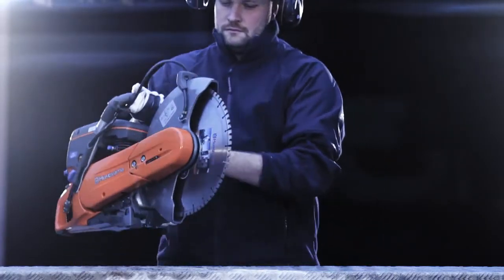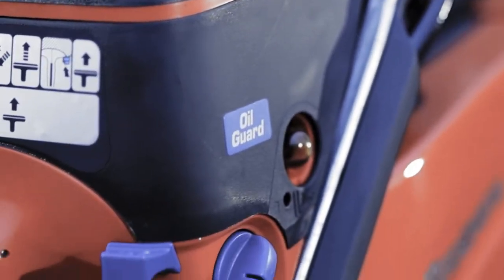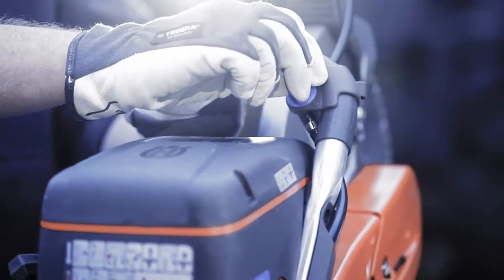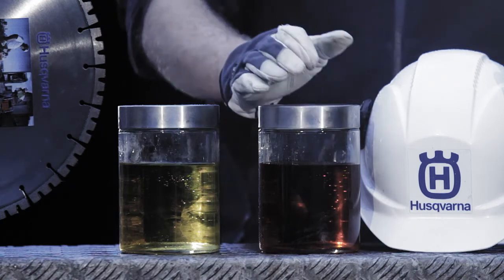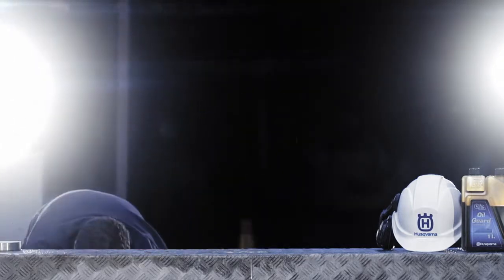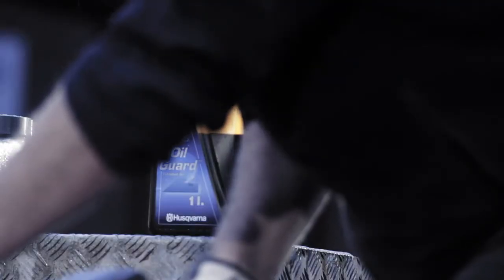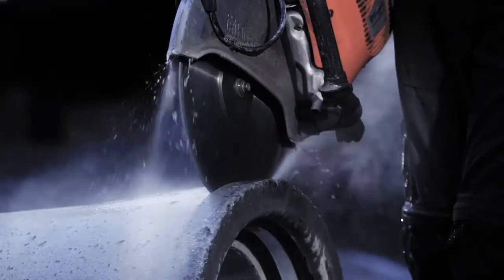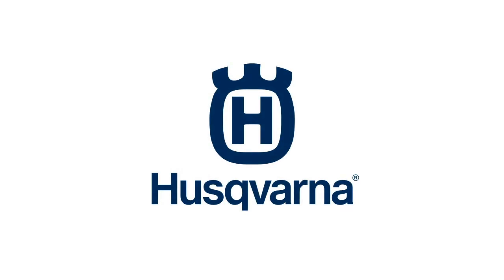Husqvarna K760 - Oil Guard - Protect your Investment